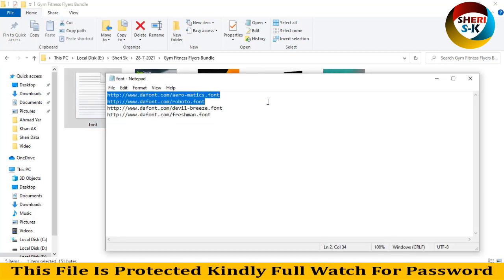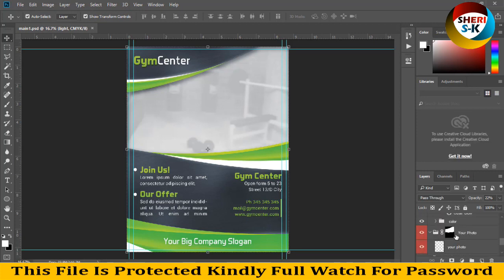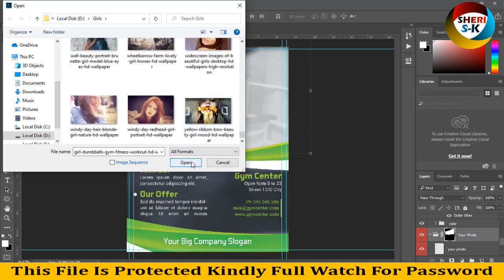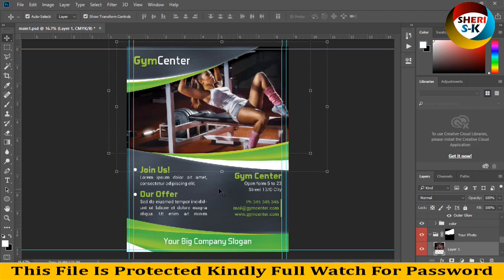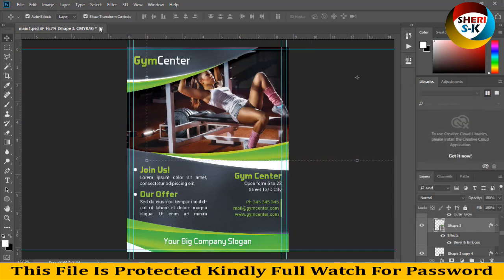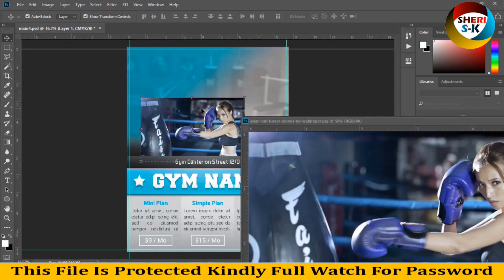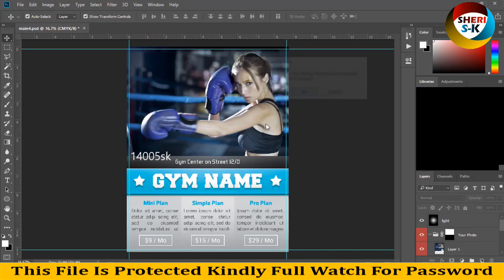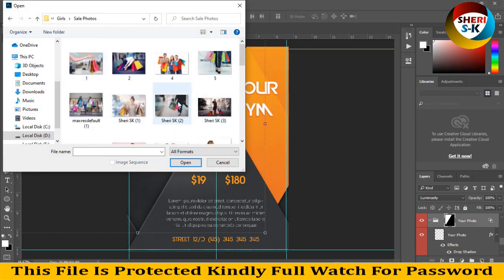Gym Fitness Flyers Bundle Download In PSD Files |English|Photoshop Tutorial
Photoshop Files Templates
Brochures Templates
Business Cards Templates
Tri-Fold Templates
T-Shirts Templates
Bi-Flod Templates
Frames Templates
Book Cover Templates
Infographic Templates
Wedding Album Cover Templates
Professional Stationery
Youtube Thumbnails Templates
Certificate Templates
Banners Templates
Stickers Templates
Logo Templates
Letterhead Templates
Flyers Templates
Poster Templates
Cv Resume Templates
Slideshow Templates
Promo Templates
Logo IntroTemplates

Gym Fitness Flyers Bundle Download In PSD Files
gym flyer templates